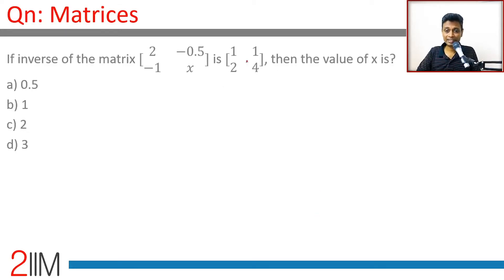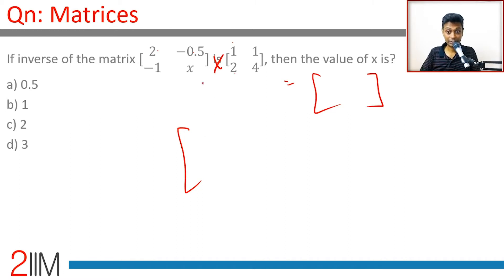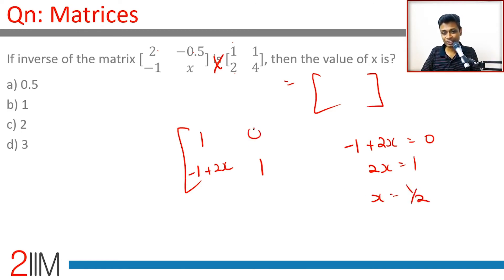IPMAT Previous Year Paper - Matrices | IPMAT 2019 Solutions | IPMAT 2021 | 2IIM IPMAT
[2 −0.5] [1 1] If the inverse of the matrix [-1 x] is [2 4] then the value of x is?
a) 0.5
b) 1
c) 2
d) 3

2IIM's Online Course for IPMAT 2021 - ipm.2iim.com